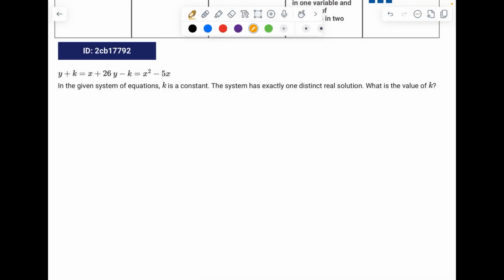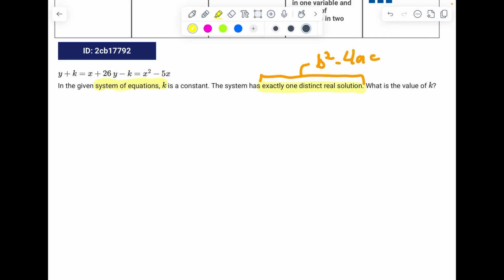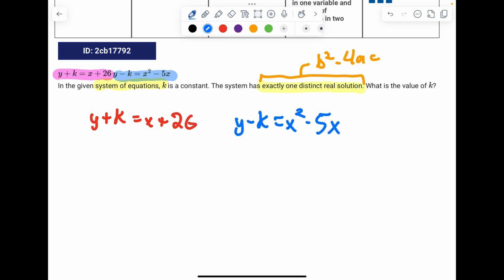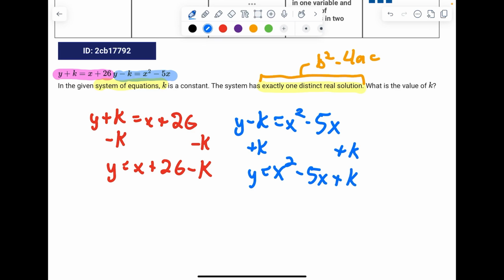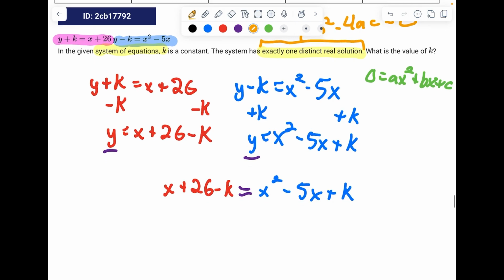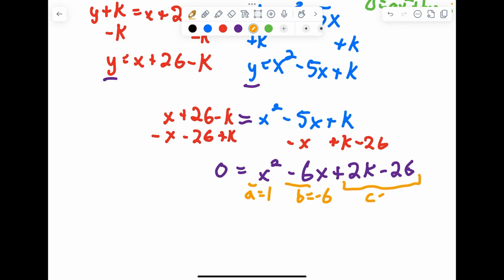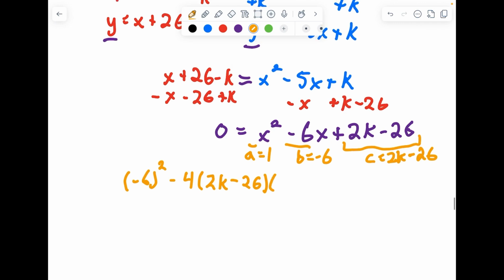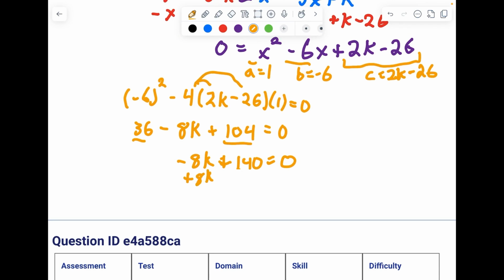SATDSP7.4.16 Math Guided Walkthrough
A guided walkthrough of Question 16 on Section 2 of SAT Practice Test 7.

First Analyze the Question:
What am I...
looking for? We're looking for k and k is a constant (number) in two equations.
given? A system (more than 2) of a quadratic and linear equation.
using as a tool? Thus we will likely need to know standard form of a quadratic equation to use the discriminant and knowledge of what my discriminant is equal to at "exactly one" solution or point of intersection.

1. Set both equations equal to y
2. Set equations equal to each other
3. Get standard form of quadratic by bringing everything to one side setting the other side equal to 0
4. Identify a, b and c and plug them into the discriminant
5. Solve for k